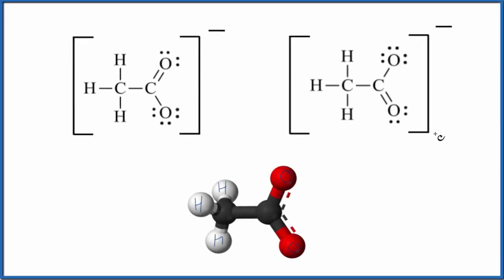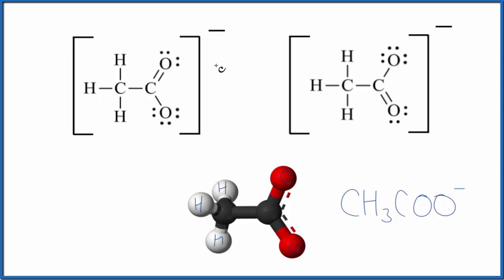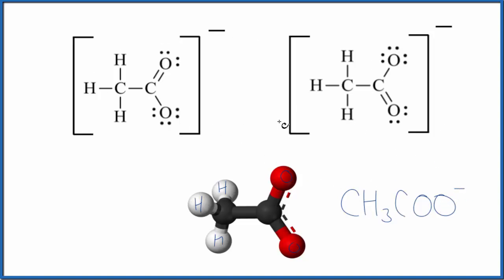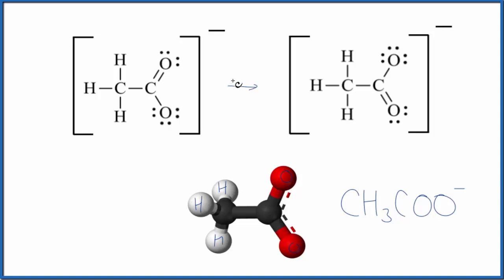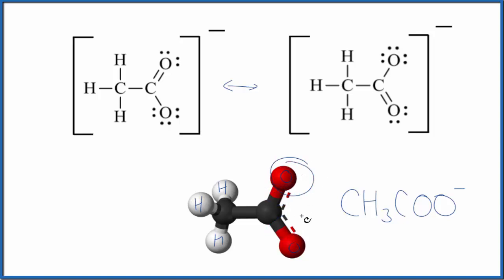Resonance Structures for CH3COO- (Acetate ion)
There are three resonance structures CH3COO- (Acetate ion). We start with a valid Lewis structure and then follow these general rules.

For the CH3COO- resonance structure there are two major equivalent resonance structures.

Key Ideas:

- Atoms don’t move. Only electrons move. - Only move electrons in lone pairs or pi bonds (found in double and triple bonds).

Resonance structures are also called resonance forms, resonance contributors, and sometimes resonance canonicals.